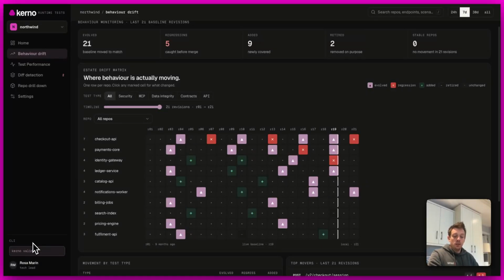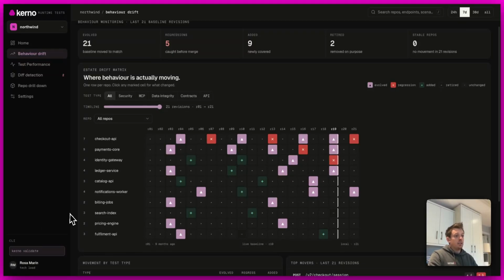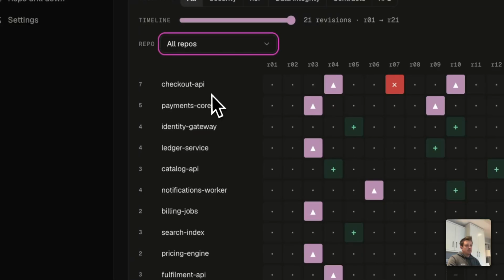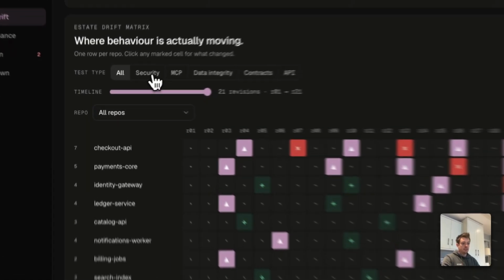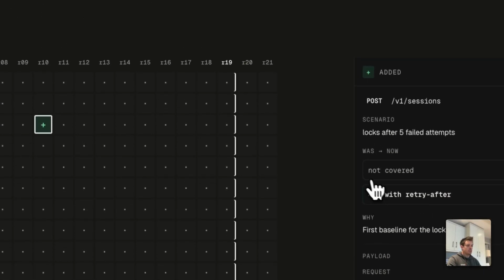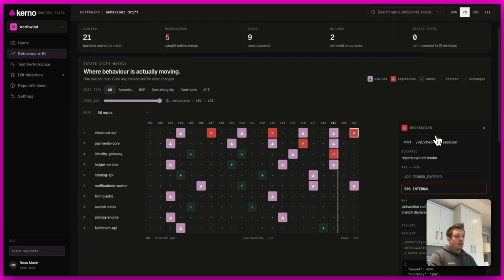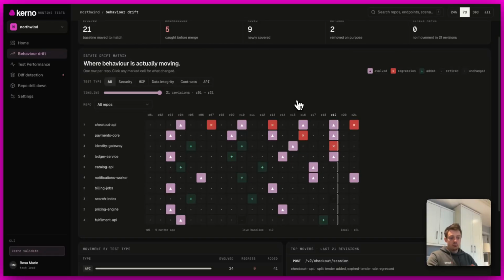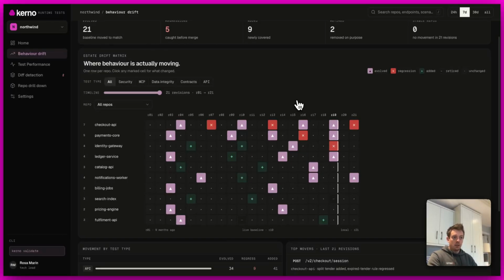Track the behaviour drift of your code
The volume of code changes has tripled in the last year, making it harder to track the evolution or regression of your codebase... until now.